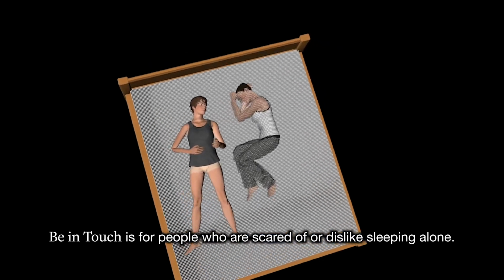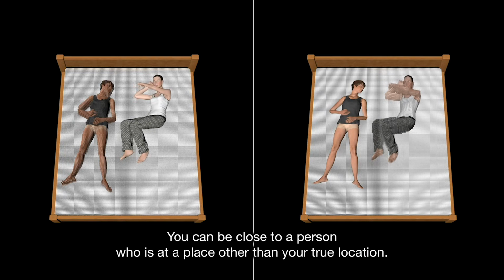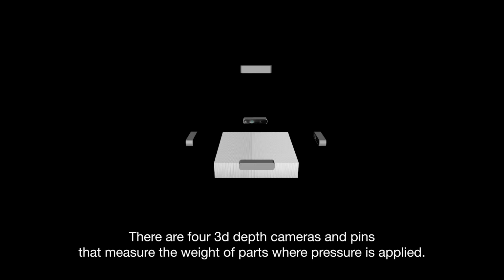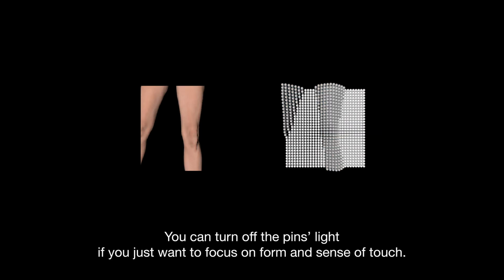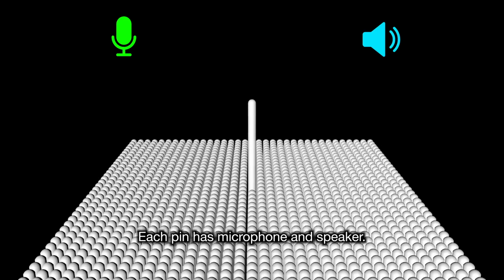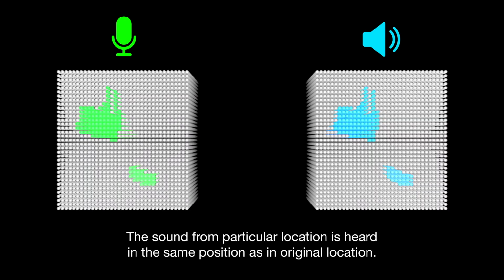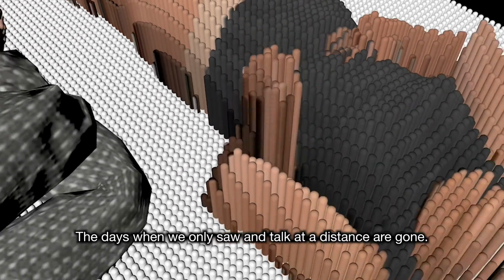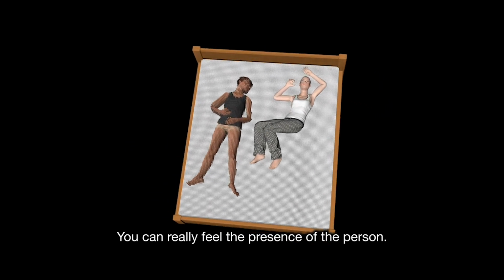interface design - be in touch